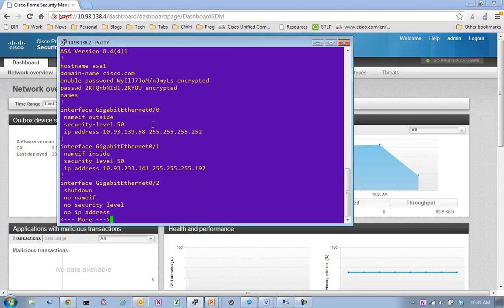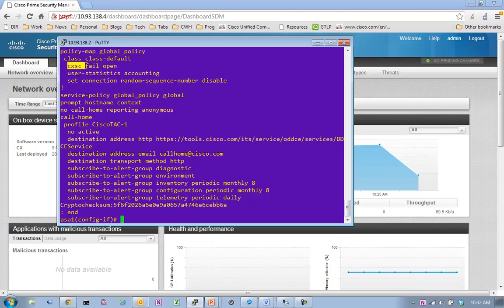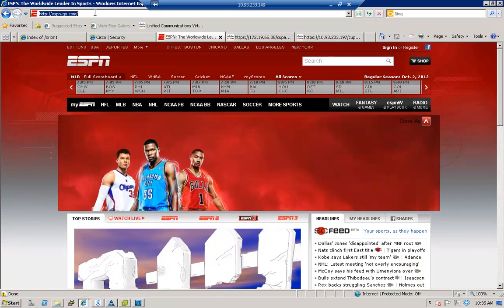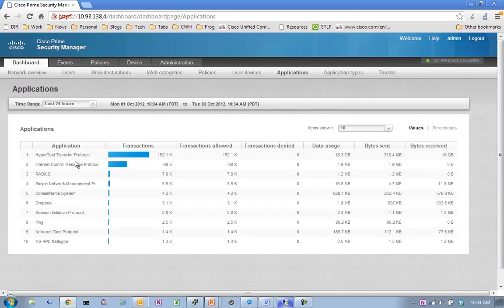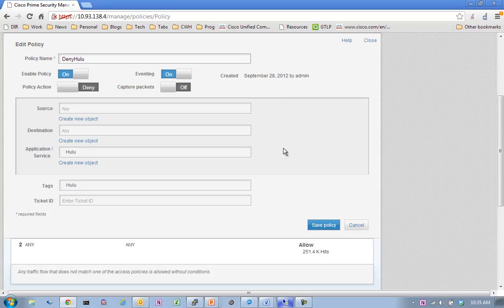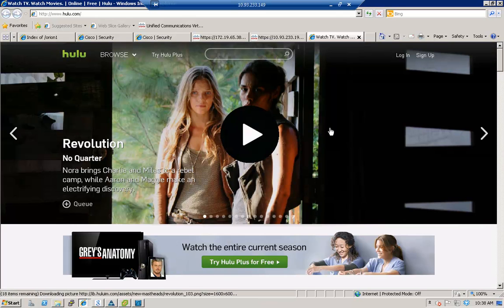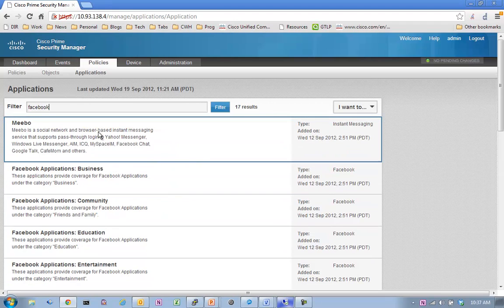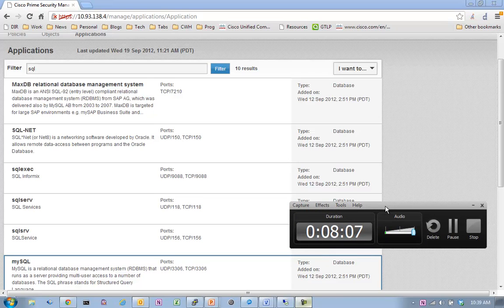Cisco ASA CX Basic Overview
This video shows the basics of Cisco's context sensitive security capability.